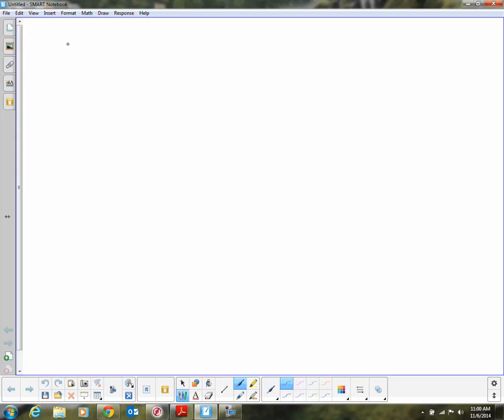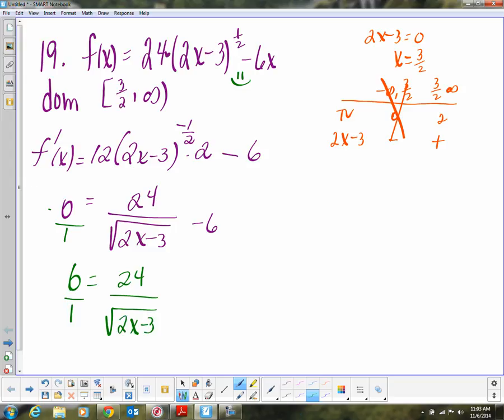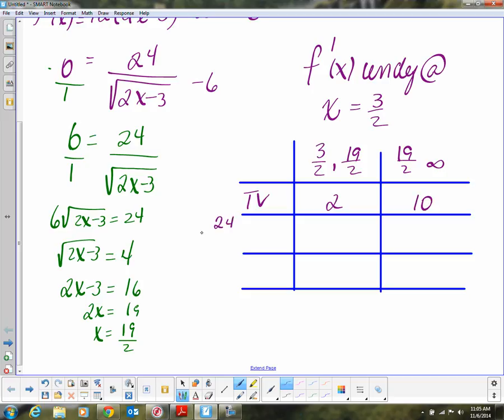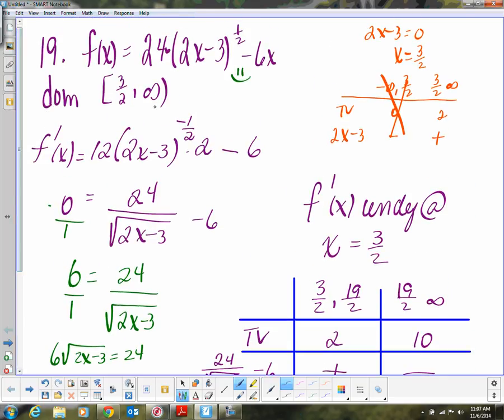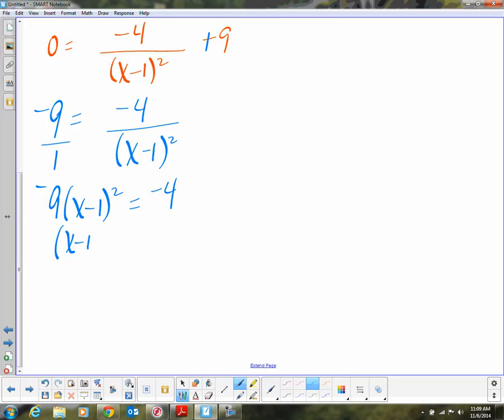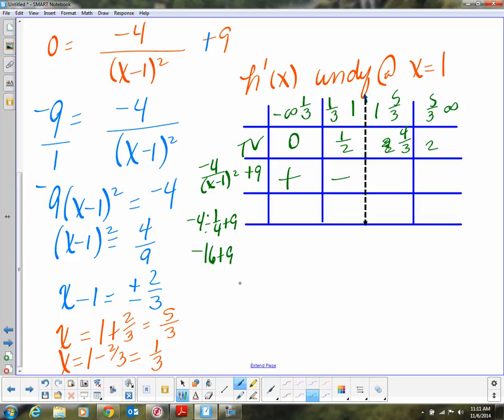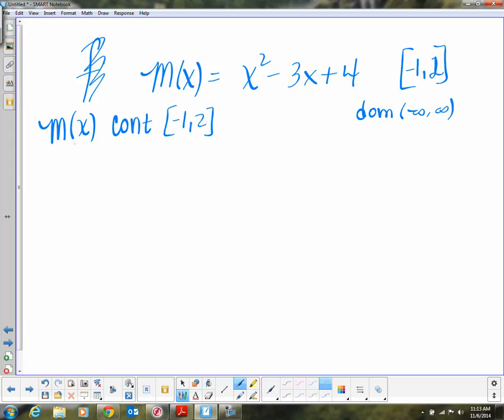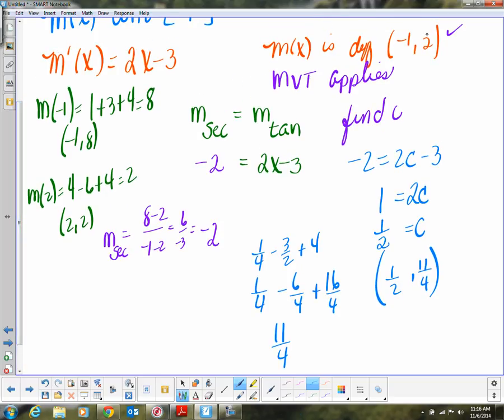November06 3 1 3 3 review